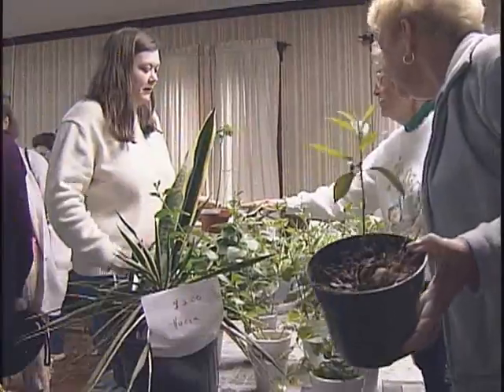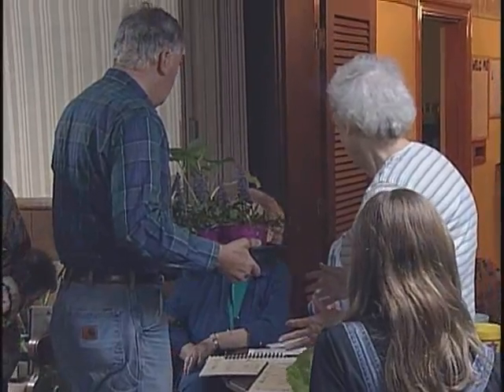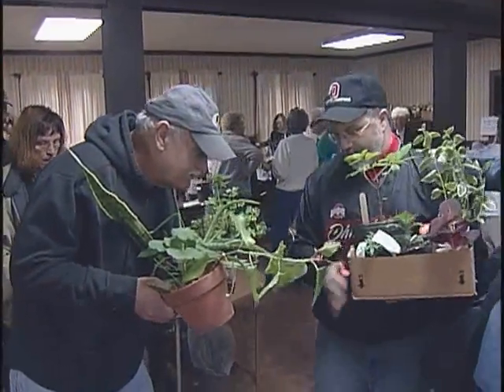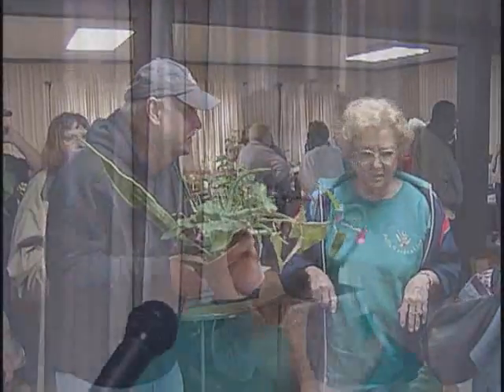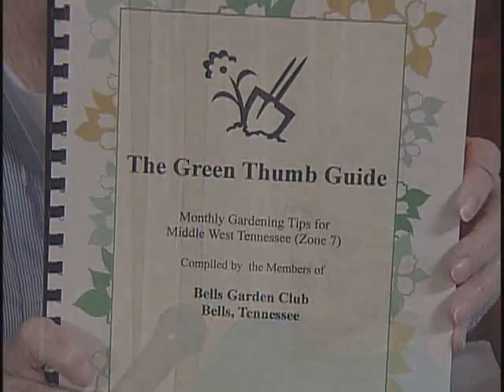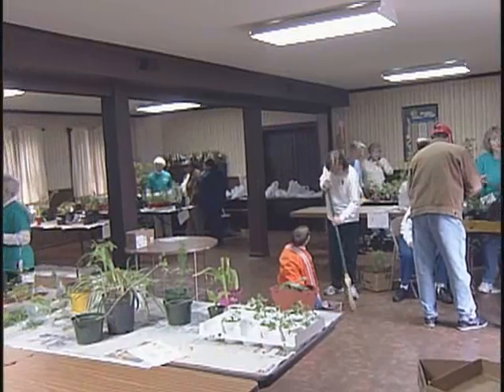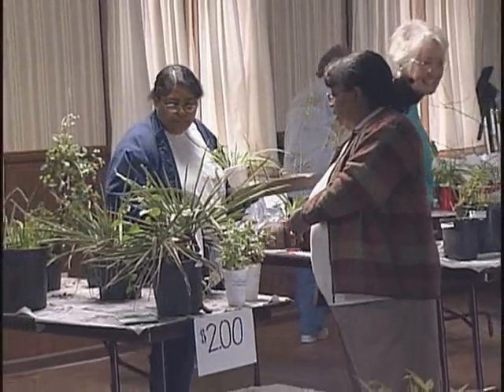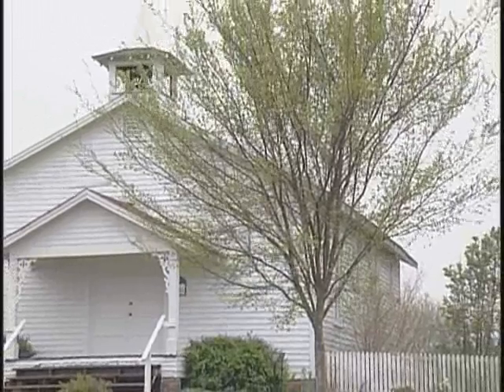Bells Plant Sale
Every year, members of the Bells Garden Club gather their plants and host a big sale. Just a few hours of opening, most of the plants are gone. The proceeds support the club's arboretum at Green Frog Village.

WLJT-TV